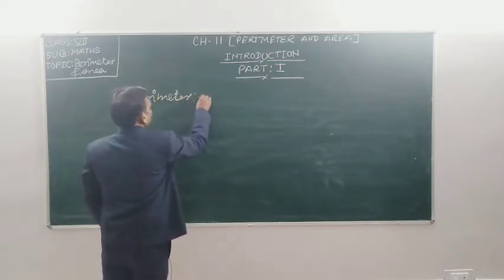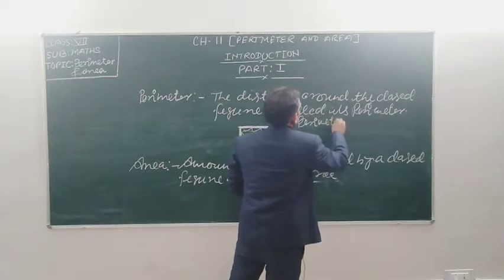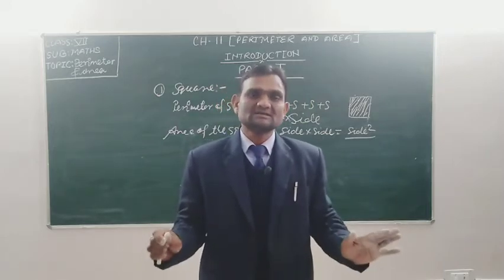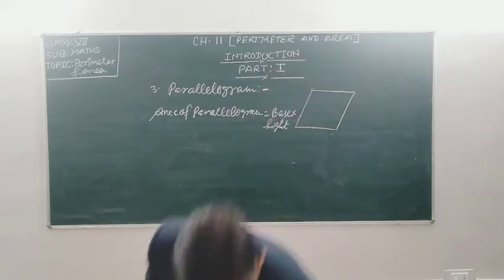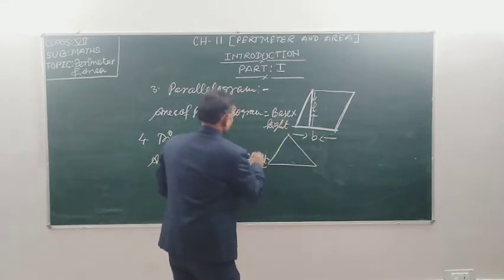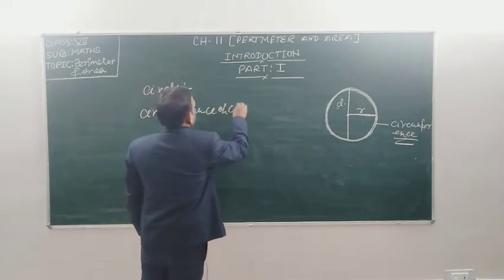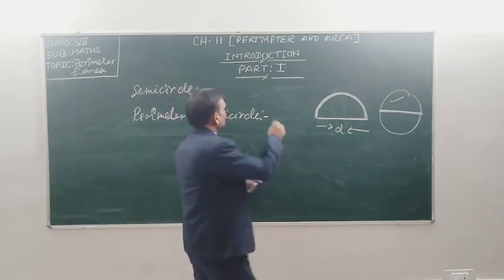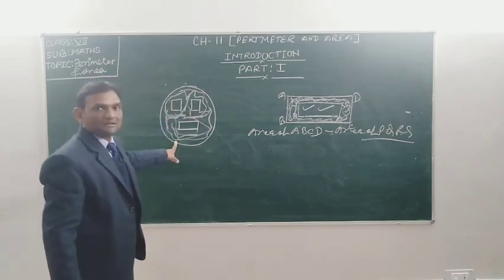Introduction - Chapter 11 (Perimeter and Area) NCERT class VII Maths